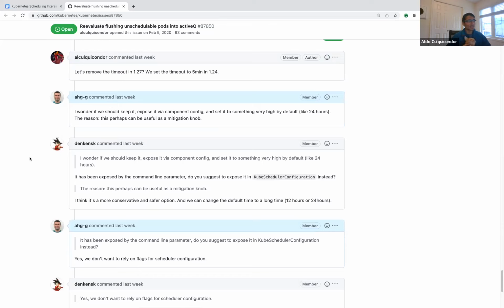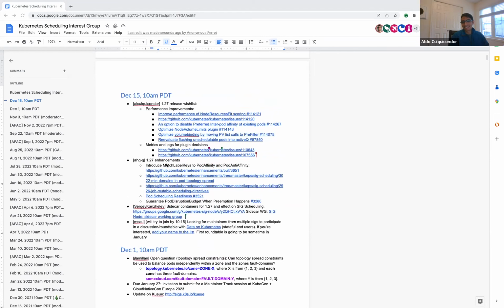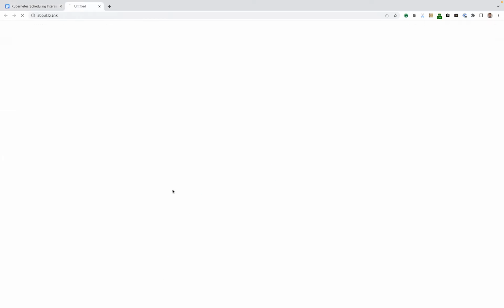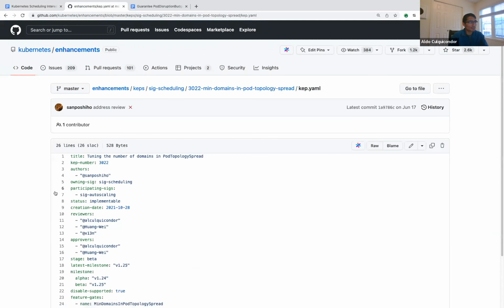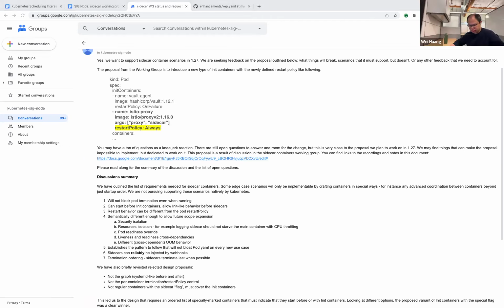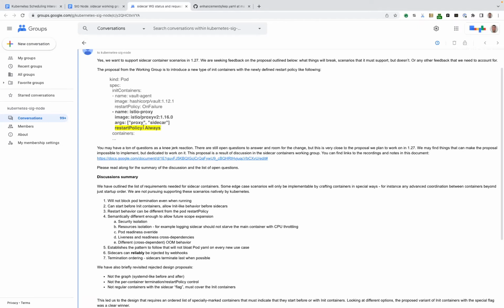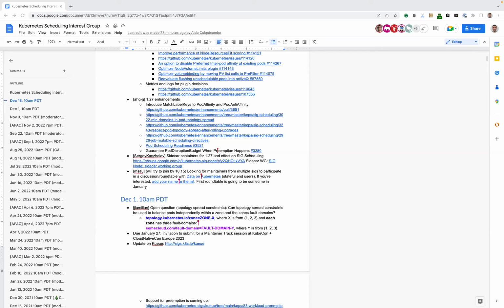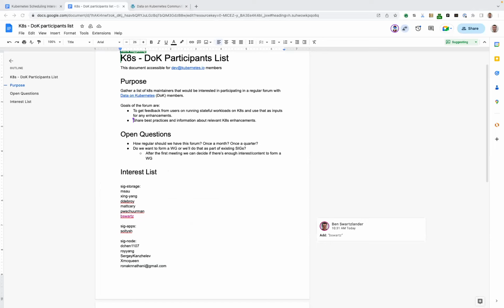Kubernetes SIG Scheduling Weekly Meeting for 20221215